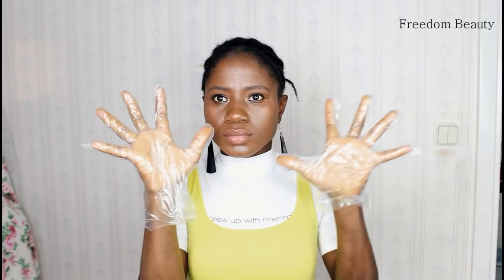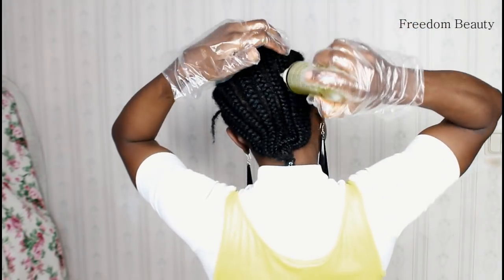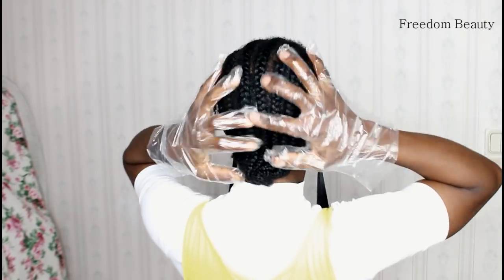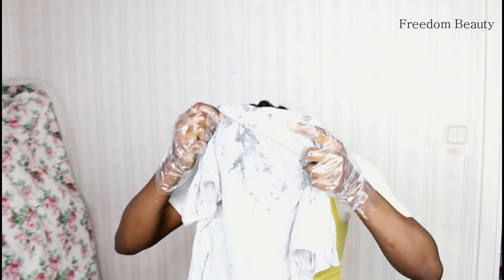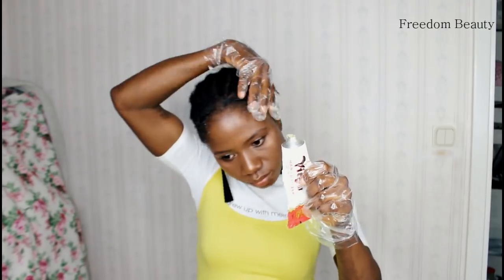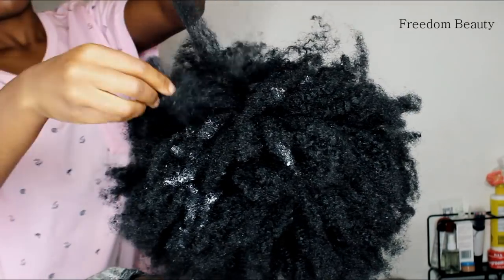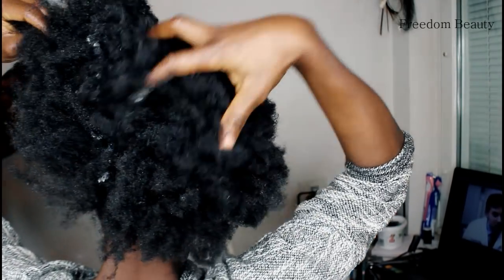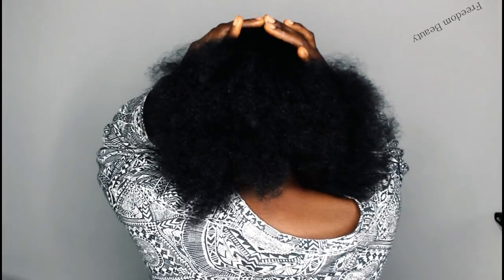My Grandma's Secret Recipe for Hair Growth -YOUR HAIR WILL GROW LIKE CRAZY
How to Grow Long Thicken Hair  - World's Best Remedy for Hair Growth

This channel you will find every kind of video that you're looking for. for example :  Beauty tips, homemade remedies etc.